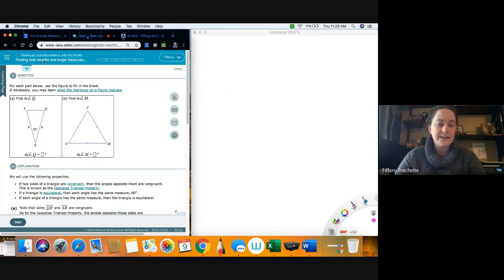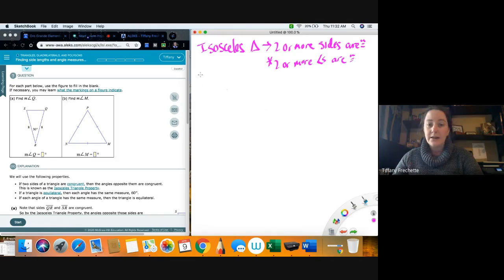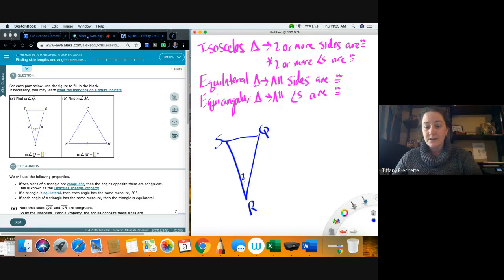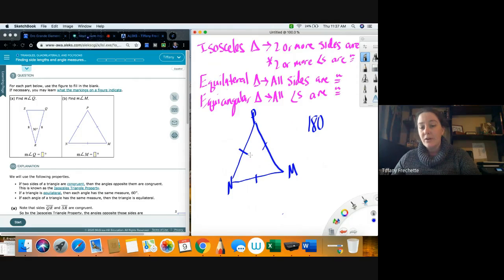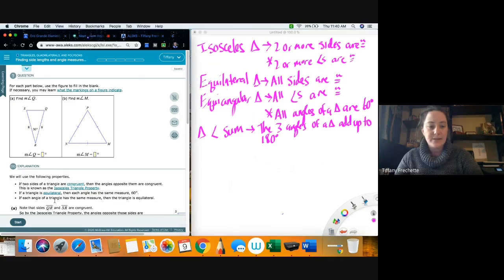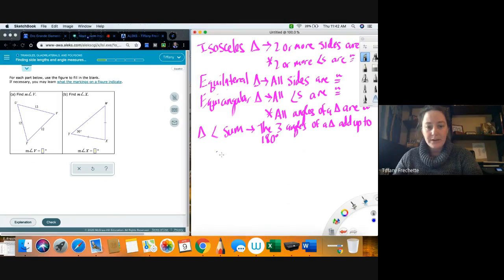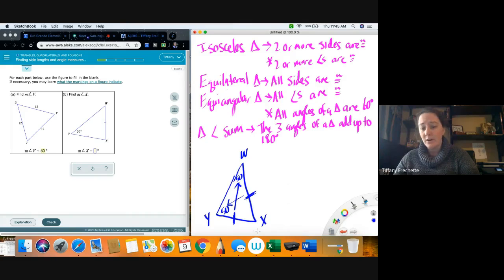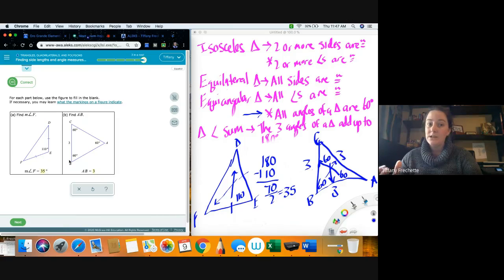Finding side lengths and angle measures of isosceles and equilateral triangles